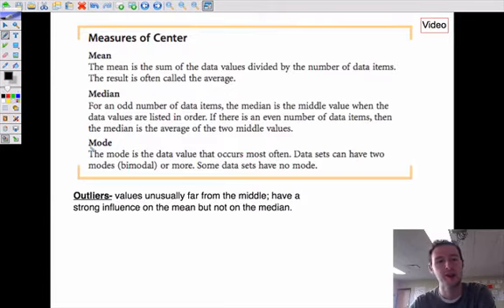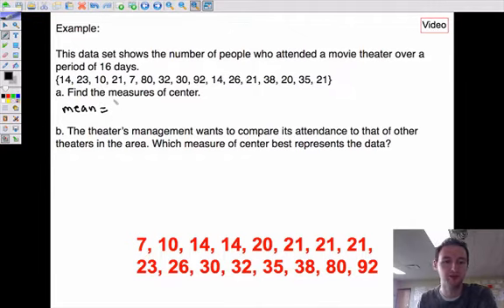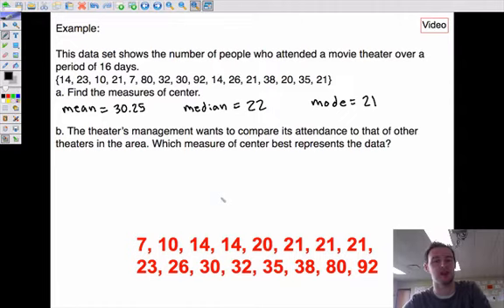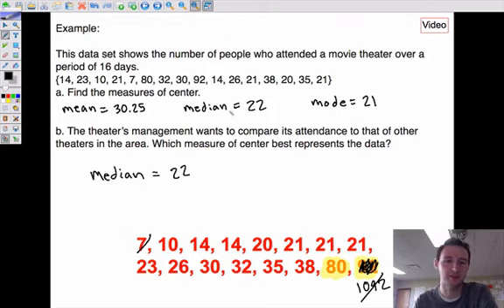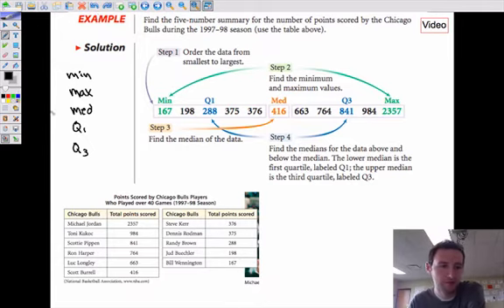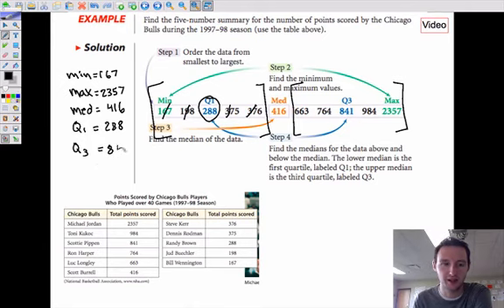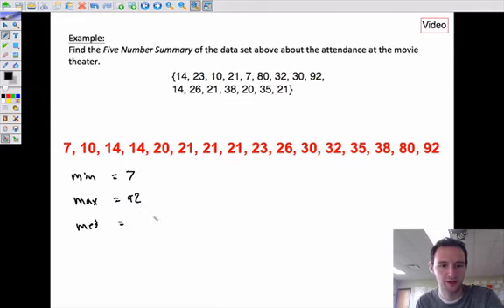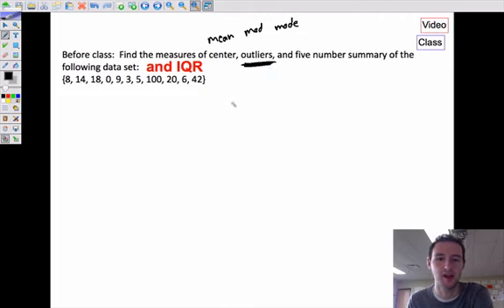LT4 video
algebra